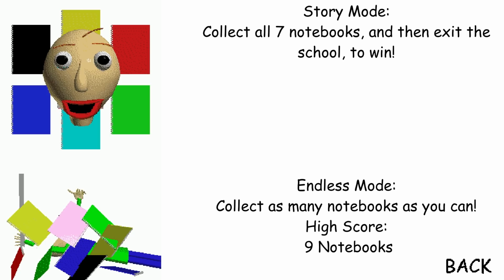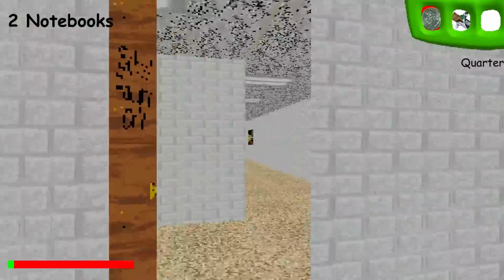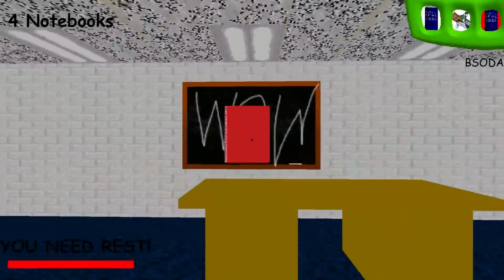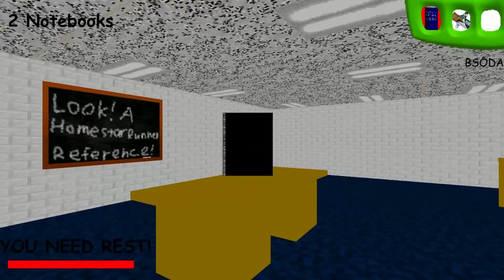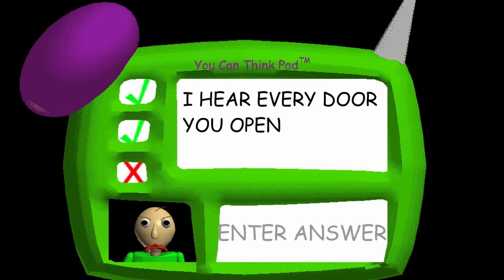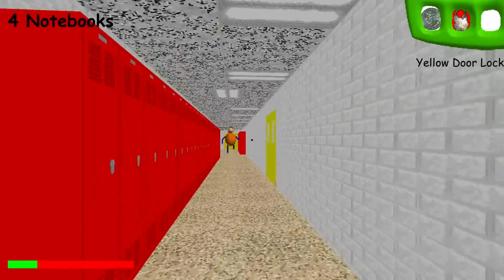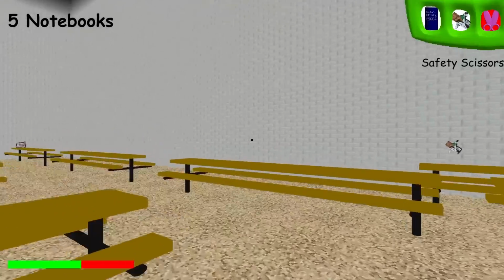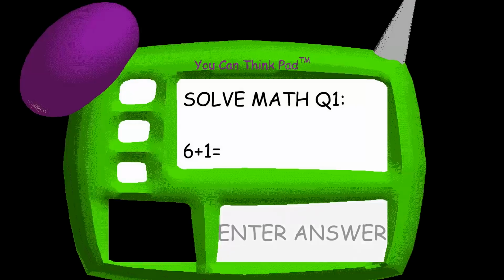BALDI REVEALS A NEW HIDDEN MESSAGE.. | Baldis Basics in Education and Learning (NEW UPDATE)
Baldis Basics in Education and Learning Version 1.3 Endless mode! We complete the 3rd question and get a NEW message from Baldi himself!